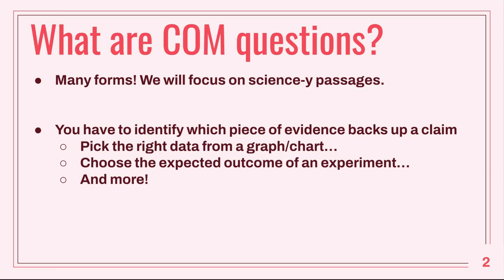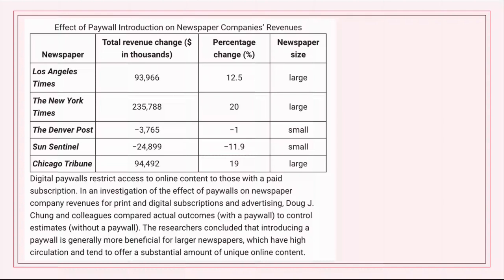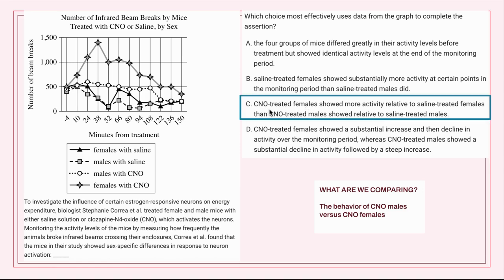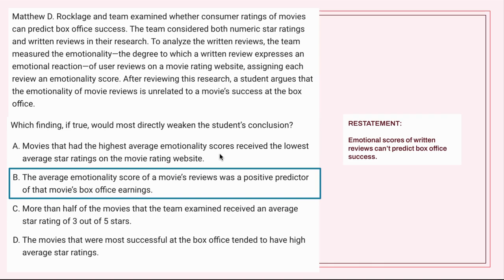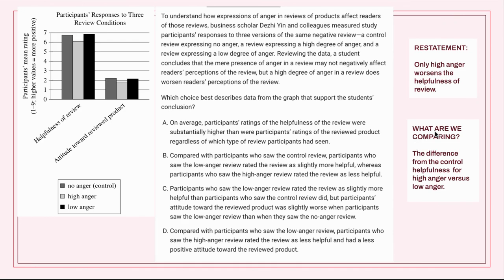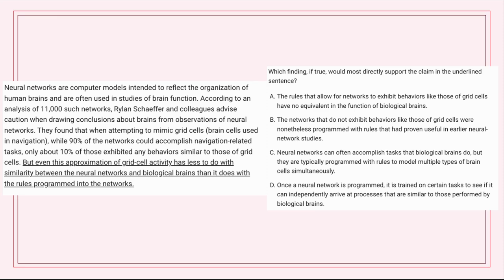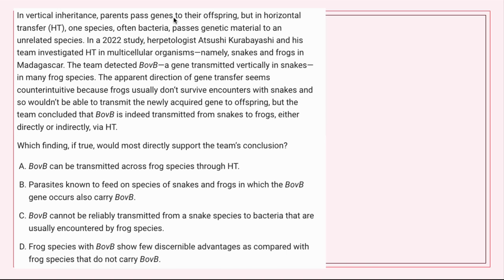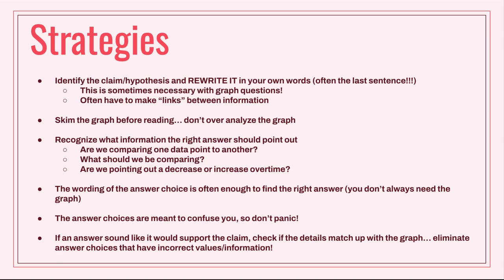Command of Evidence (Science-Based) - SAT R&W In-Depth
Hi! This video/lecture covers 14 SAT Command of Evidence problems, as well as the strategies.